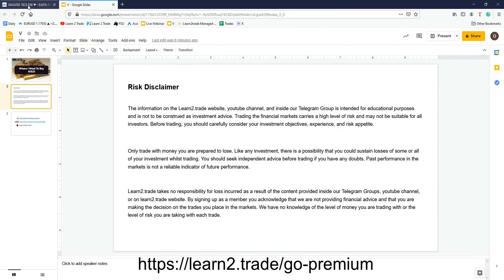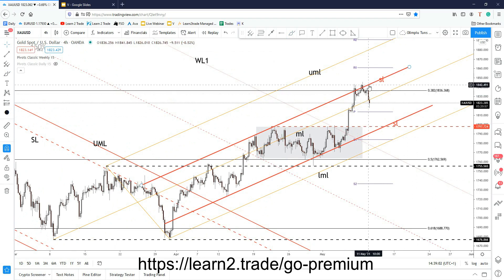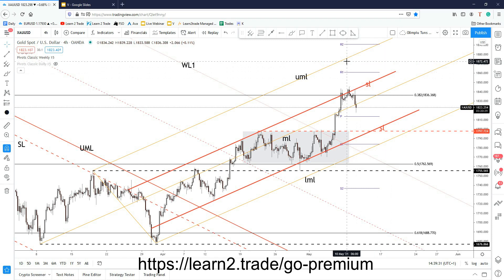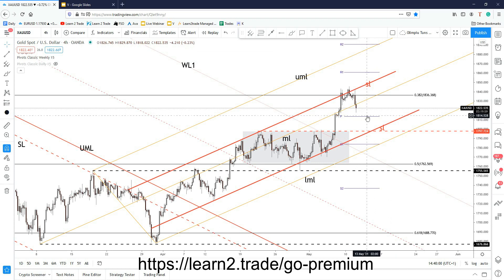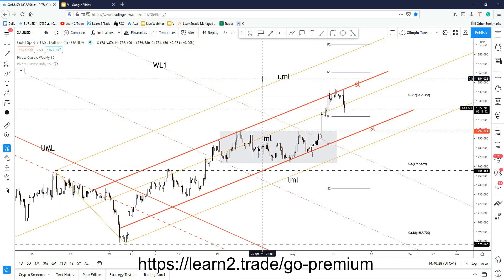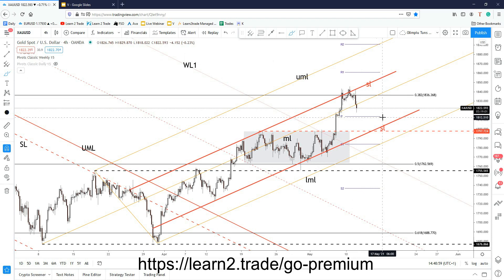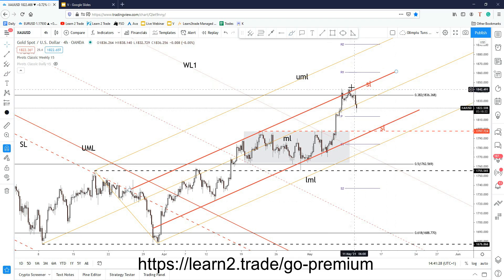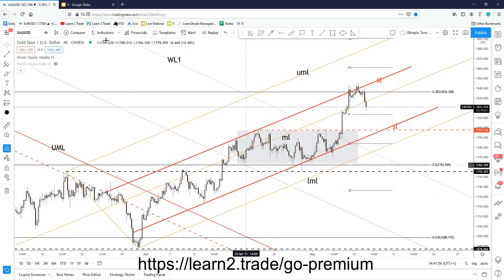Where I Want To Buy GOLD [May 2021]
Market Analysis, Technical & Fundamental Analysis, Trade Setups, Trading Opportunities, Risk Management.